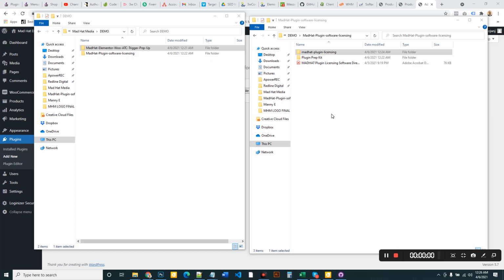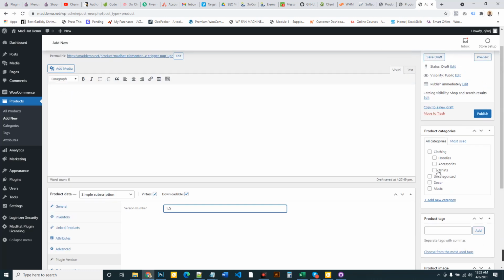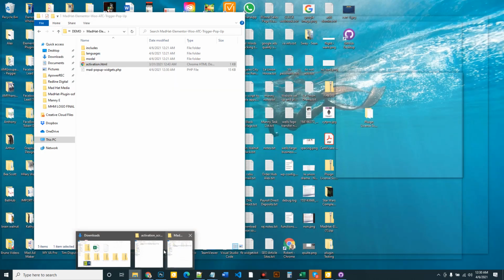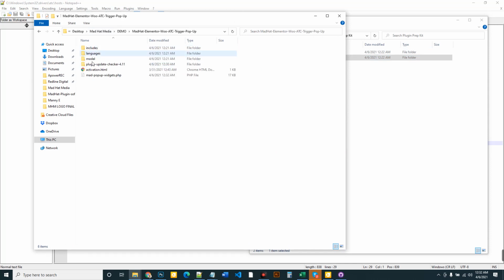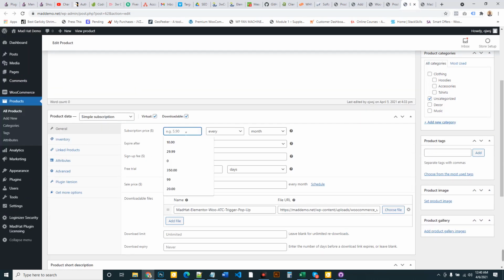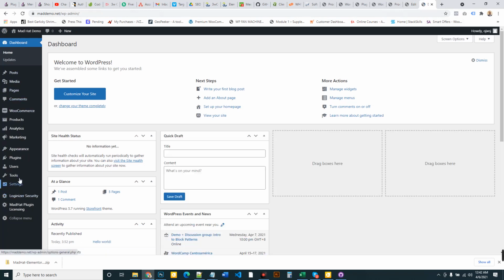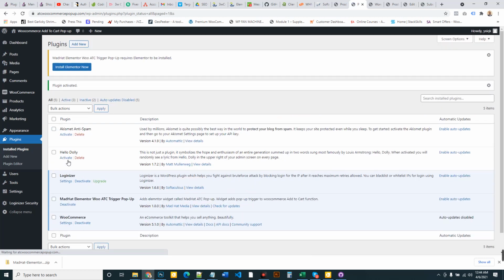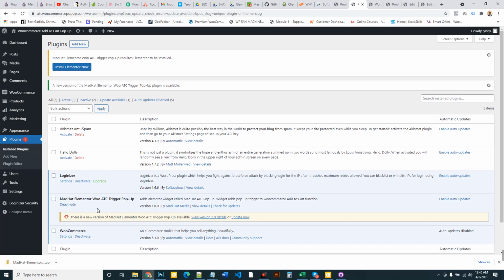MadHat Plugin Software Licensing Demo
Woocommerce plugin that allows you to sell your plugins.  This video is a demo to show you how easy it is to license your plugins and allow for updates. There are a lot of complicated systems out there, so we wanted to make it easy for you.

This is a simple system that requires very little tech skills. Simple Woocommerce licensing program to license and sell your plugins.

FAQ:

HOW DOES THE PLUGIN WILL PUSH AUTO UPDATES? When you update the Plugin Version number in your product in your woocommerce store. That will allow users who have bout your plugin to update their copy via the standard wordpress update panel in their own sites.

CAN A USER BUY MORE THEN ONE LICENSE? Yes however to keep this plugin simple it is built on a 1 to 1  method. That it is built to match 1 woocommerce subscription per license. If they need to install your plugin in on more then one website, then they will need to buy multiple subscriptions from you.

CAN MY CUSTOMERS CONTROL THE LICENSE? Yes, since the each license is connected to 1 install, they can simply cancel the subscription for the license they want to cancel. Once cancelled they will no longer receive updates. If they Cancel a subscription it will only cancel that one license